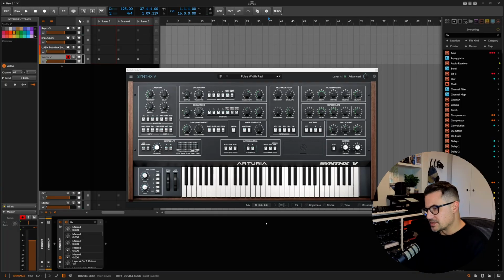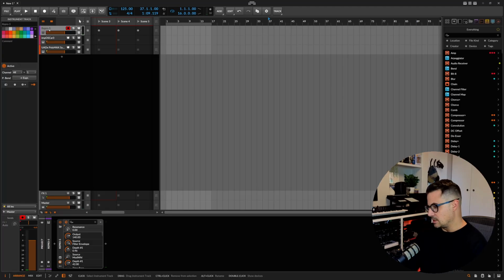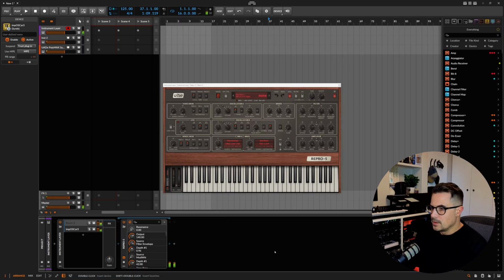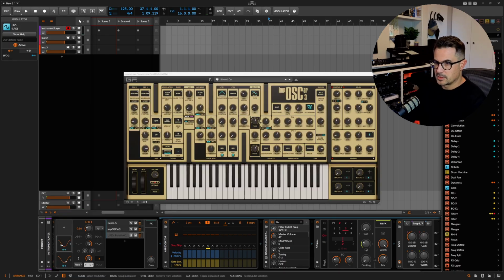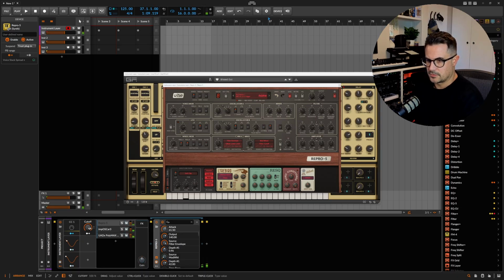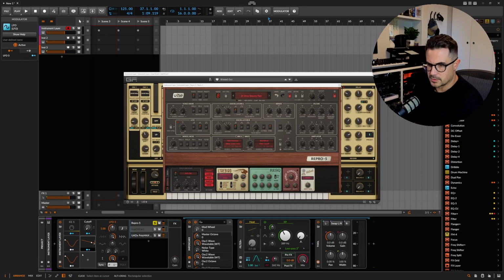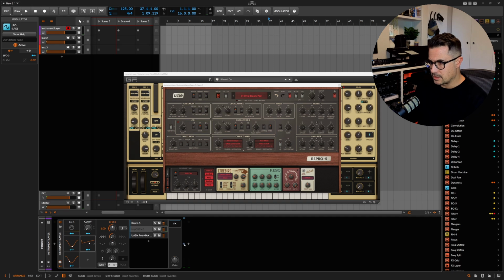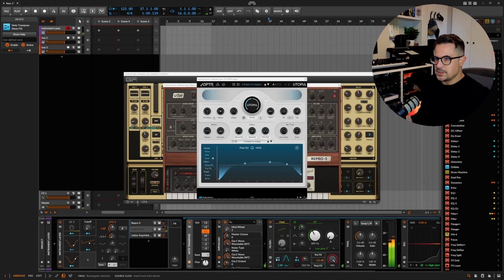Layering in Bitwig: The shortcut to huge sounds.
Here's a simple but super effective way to get massive sounds without need to really get your hands dirty with complicated sound design techniques. In this video, we're taking a look at how you can quickly and effectively layer a few presets for huge results in Bitwig Studio.